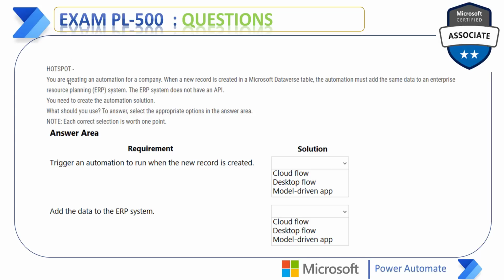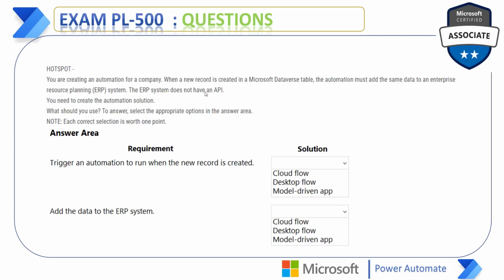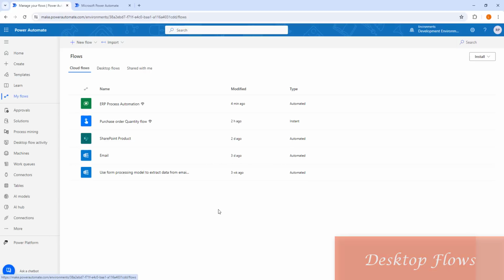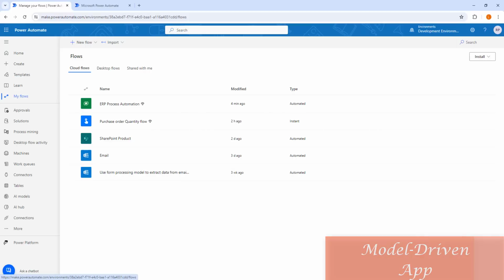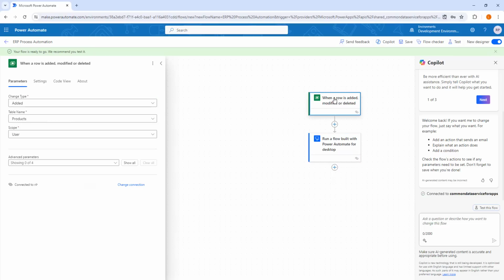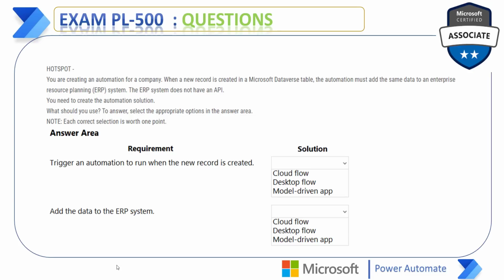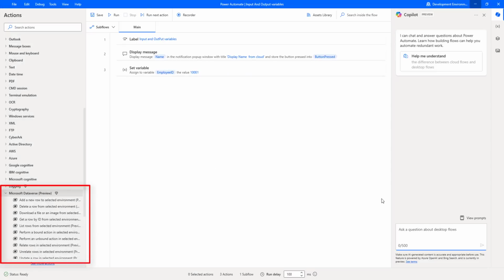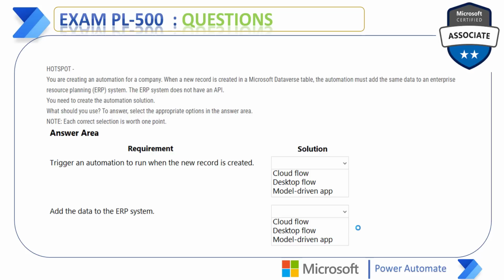PL 500 Certification : Questions and Answers || Q10 on ERP with NO API